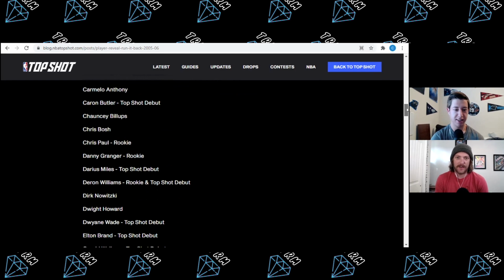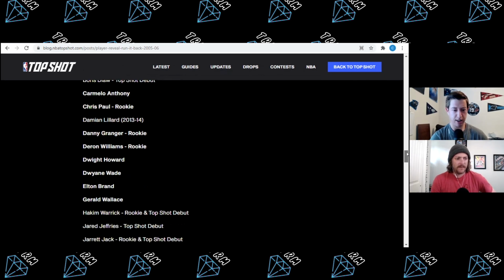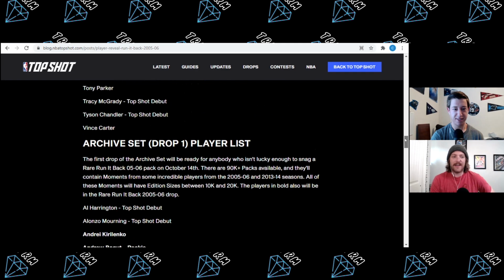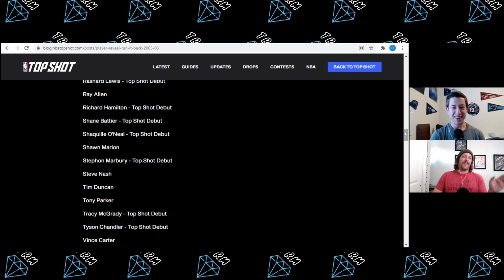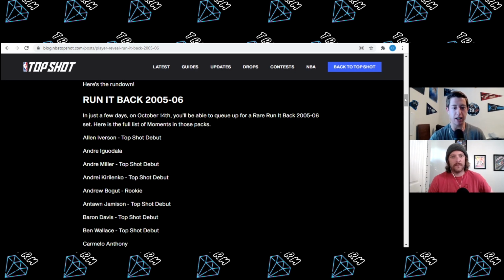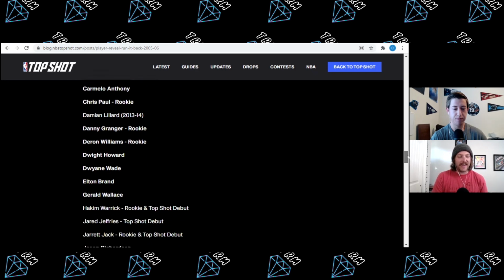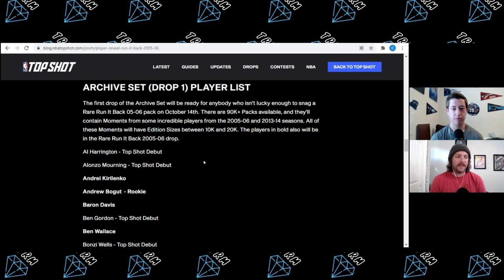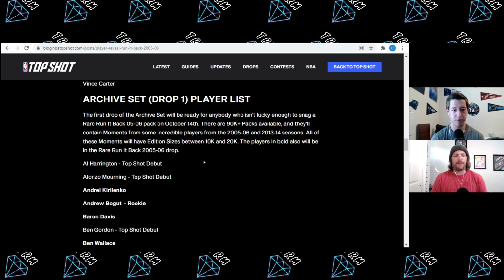NBA Top Shot + NBA Legends = $$$$$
Welcome to The Rare Moment!

Today we're going over everything you need to know regarding the upcoming Rare Run It Back pack drop! We'll also be discussing whether or not we think these will be profitable packs. Let us know down below who you want to pull if you get a pack, or if you do get a pack, let us know who you pulled!

Timestamps:
00:00 Pack Details
3:38 Player Reveal
8:15 What moments do we want?
10:00 Are we holding or selling the moments we pull?
15:41 Are these packs going to be profitable?
22:02 Final thoughts

AG's Top Shot Username: Pianoman26
Cole's Top Shot Username: ProfessorAce